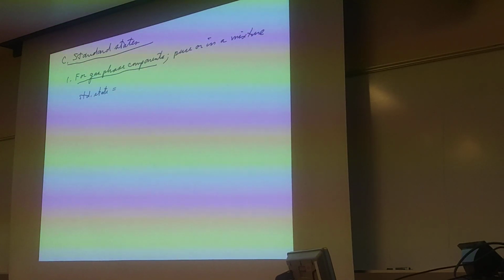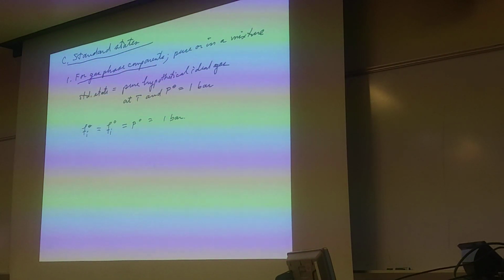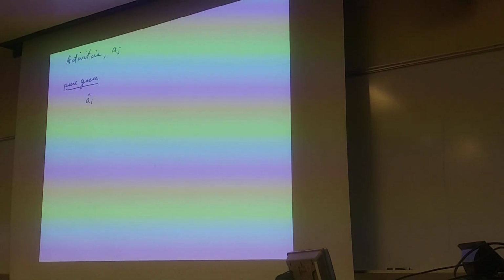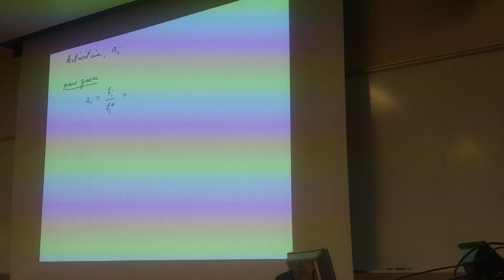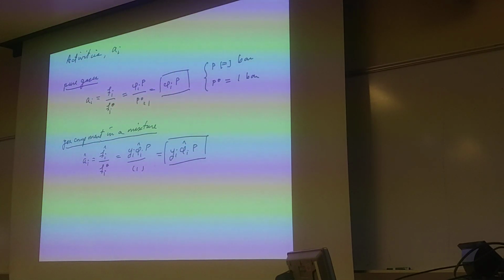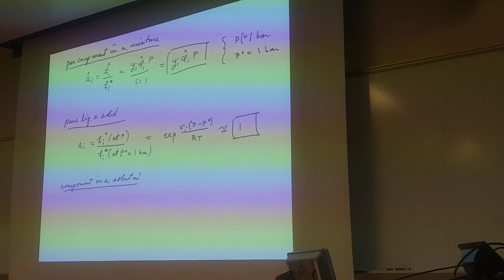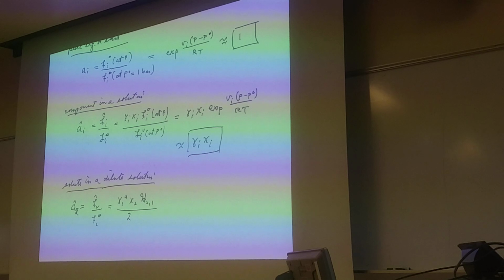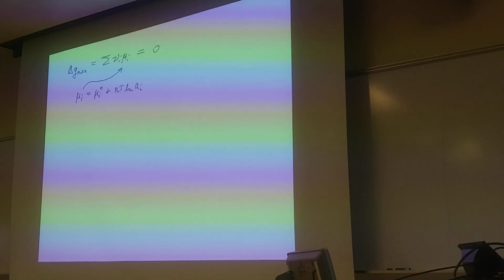CHEME 326; 3/1; Lec. 22; 2 of 2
1. Defining the standard states (as realized in North America).
2. Deriving expressions for component activity(ies) from the definitions of the various standard states.